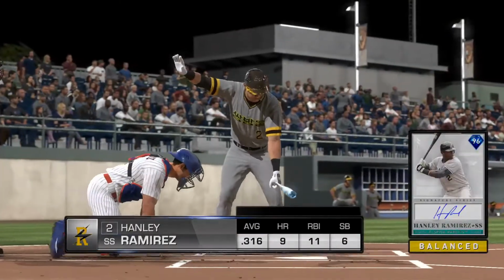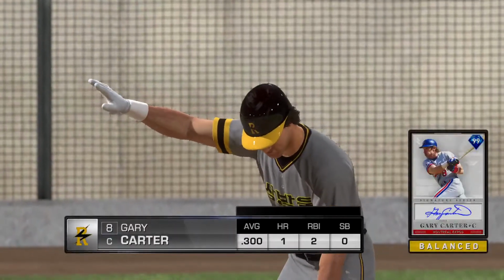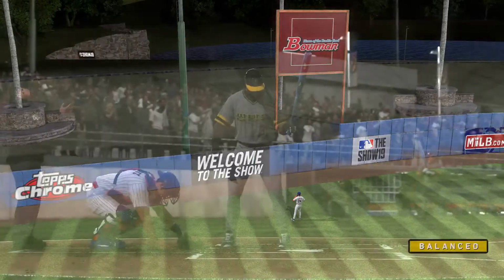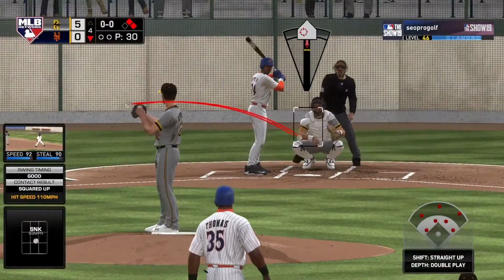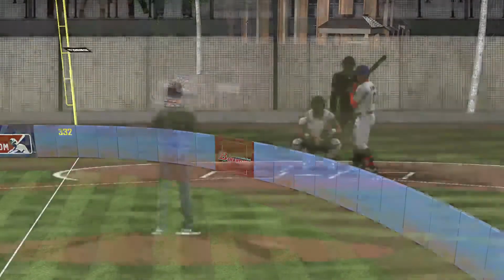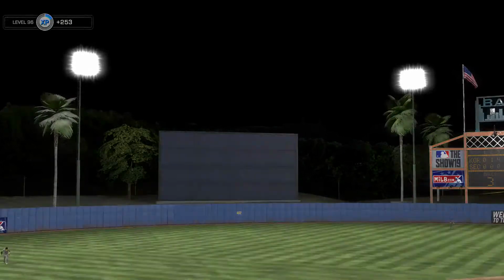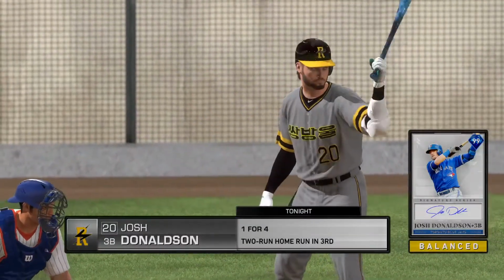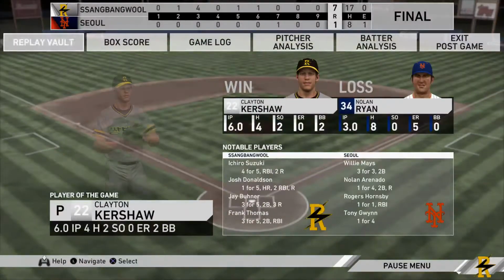Mlb The Show 19 KSL